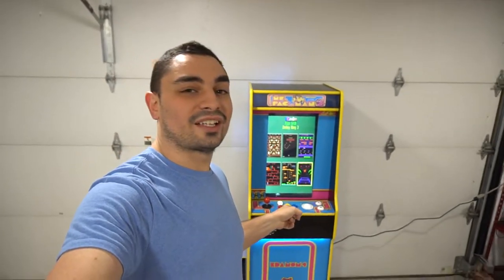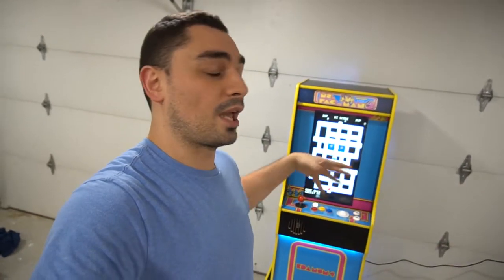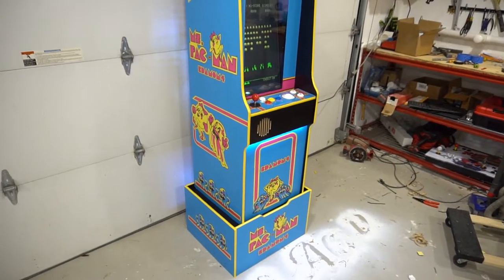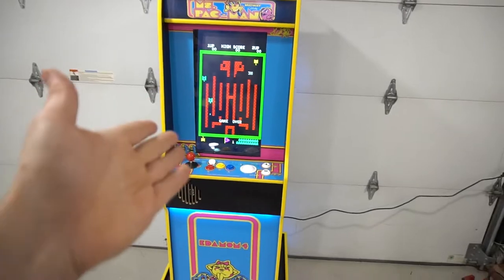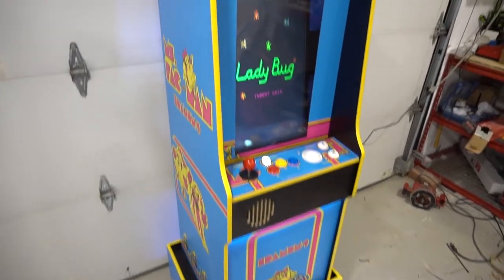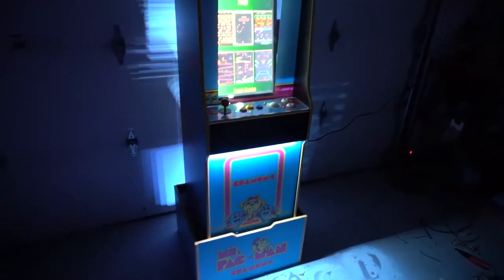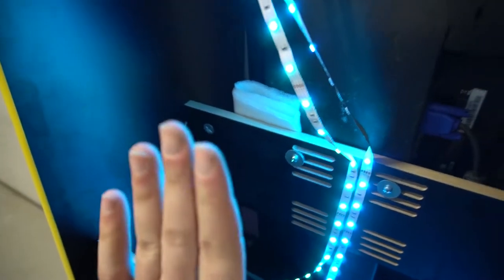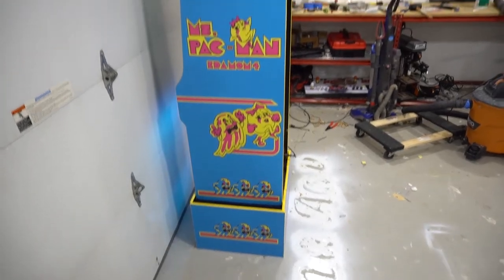New Mid Size Nin Vertical Cabinet Quick Look!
00:00 Intro
00:21 Overview
01:39 Game room solutions mid nin vertical cabinet overview
06:28 Software 60 in 1 details.
10:07 Audio details
13:14 Standing next to the cabinet
14:18 Final thoughts
16:39 Looking at the rear and wiring

Fan Mail:
Vic_VP
34-38 38 Street